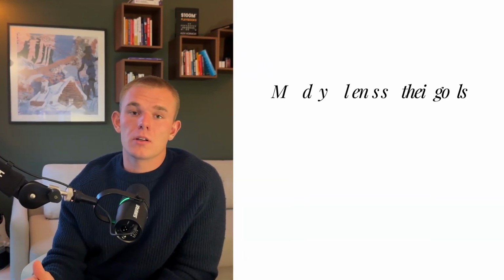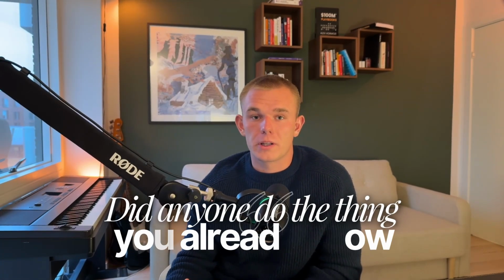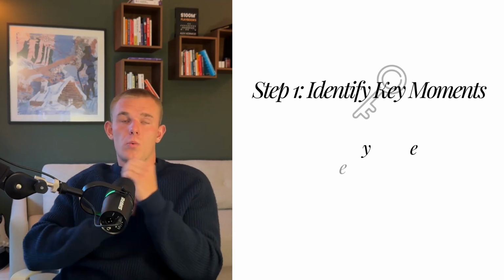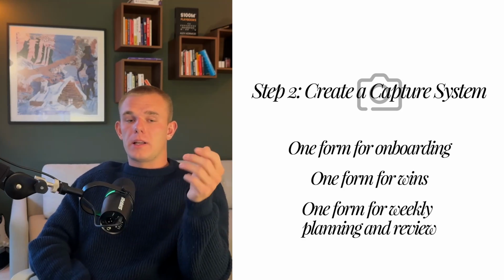The Secret System To Build The Most Engaging Community Ever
Chapters
0:00 — The system behind six-figure communities
0:50 — The story: what my own mentor was missing
2:34 — Building the community operating system
3:24 — Automated onboarding
4:43 — Weekly goals & accountability
5:36 — Wins tracking without 20 Google Sheets
6:29 — Client dashboards & community updates
7:19 — Who this is for

Most coaching communities run on the founder's memory, spreadsheets and Slack threads. The community operating system is a database-driven backend that automates onboarding, tracks goals and wins, and gives every client a dashboard — so the community keeps its momentum without the founder doing constant admin. This is the exact structure I build behind high-performing coaching and consulting communities.